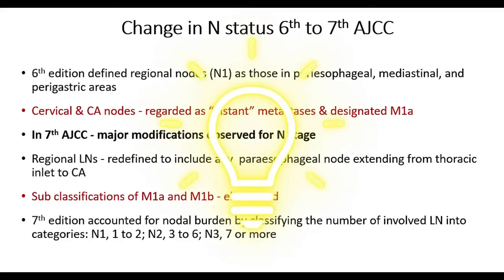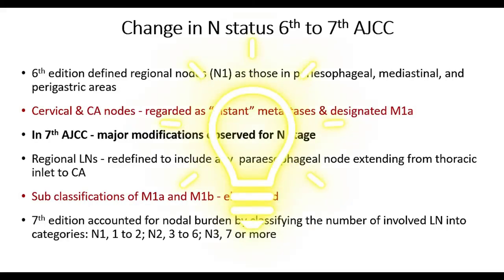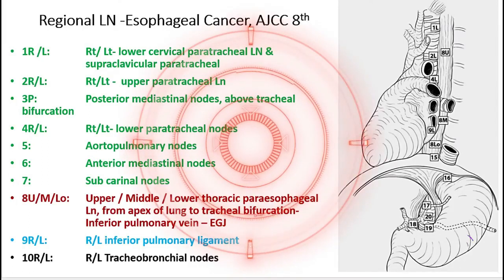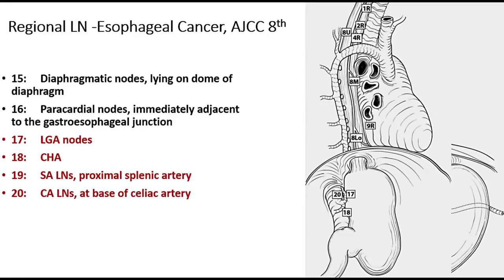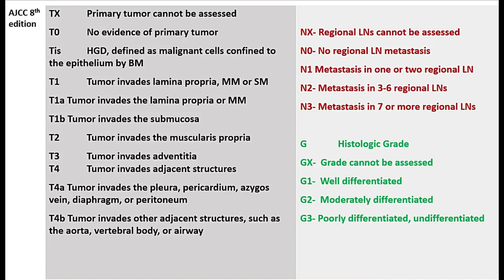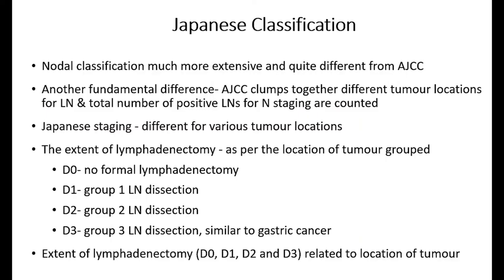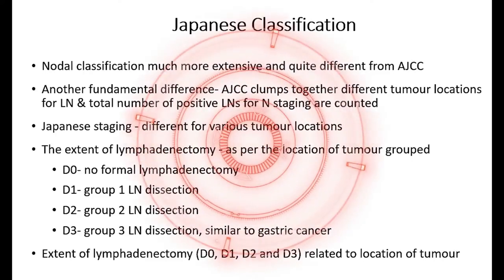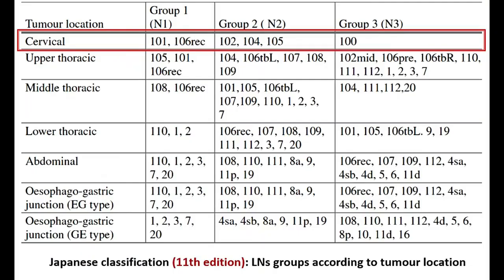Esophageal Cancer Series (3/8): TNM / AJCC Staging.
1. Esophageal Cancer Series (1/8): Understanding Anatomy and Applied Implications
2. Esophageal Cancer Series (2/8): Understanding Lymph Node Tiers/Stations.
3. Esophageal Cancer Series (3/8): TNM / AJCC Staging
4. Esophageal Cancer Series (4/8): Transhiatal vs. En Bloc Esophagectomy & Squamous vs. Adenocarcinoma
5. Esophageal Cancer Series (5/8): 3-field vs 2-field Lymphadenectomy - Comparision.
6. Esophageal Cancer Series (6/8): Does No of Resected Lymph Nodes Matter?
7. Esophageal Cancer Series (7/8): Benefits & Drawbacks of Extended Lymphadenectomy
8. Esophageal Cancer Series (8/8): Japanese Esophageal Society Guidelines

We are excited to announce that we have split our previous video into smaller parts for a better learning experience. These new parts focus on specific topics related to esophageal cancer, its treatment, and surgical procedures. Each part is designed to provide a more in-depth understanding of the subject matter, making it easier for you to learn and absorb the information.
Dear Friends!